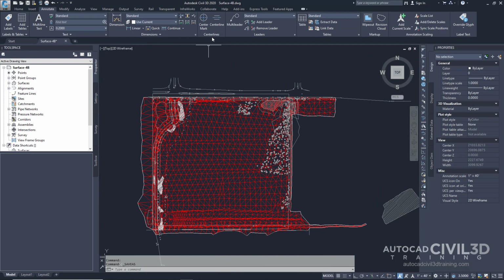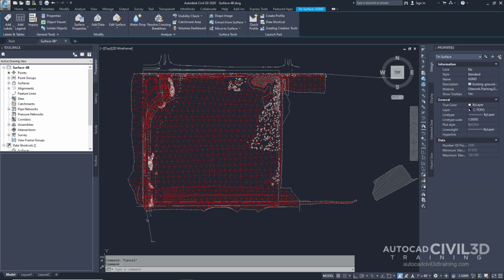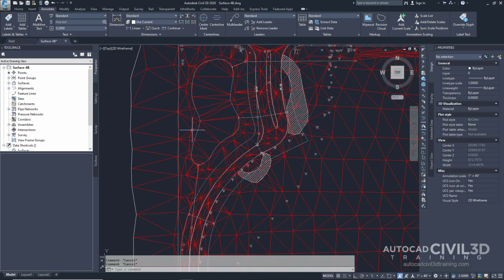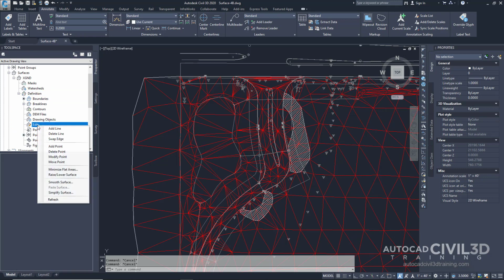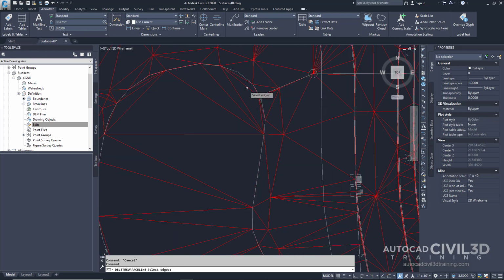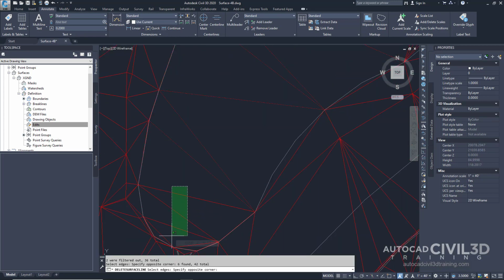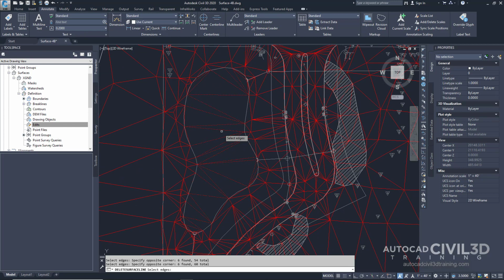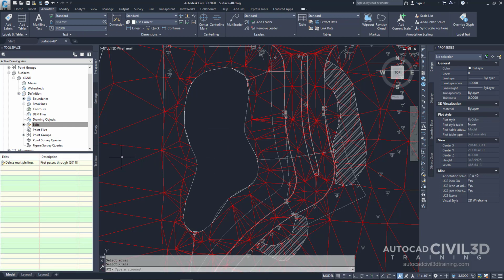Deleting TIN Lines in Civil 3D 2018, 2019, 2020, 2021